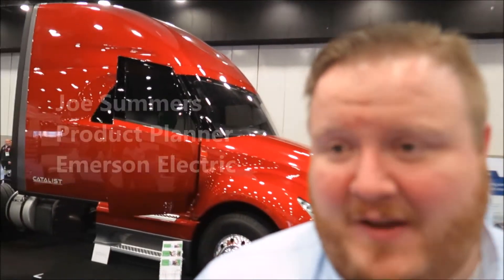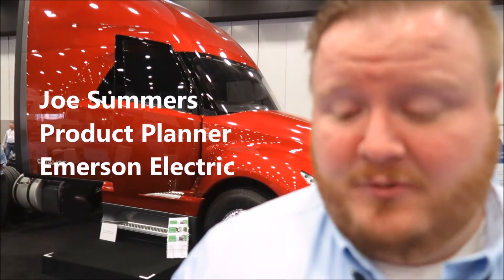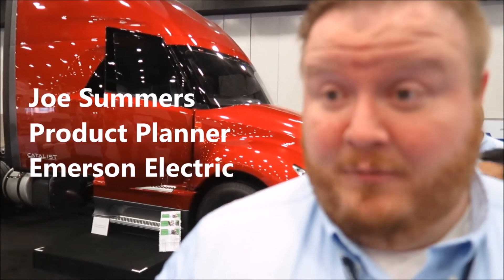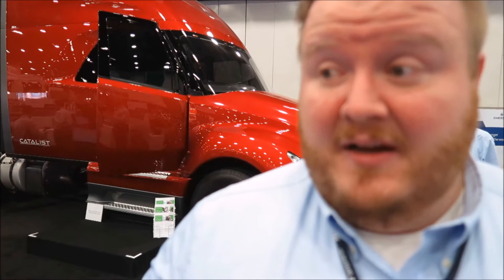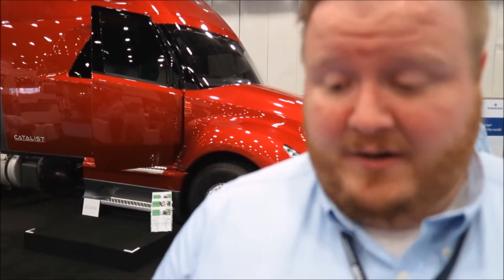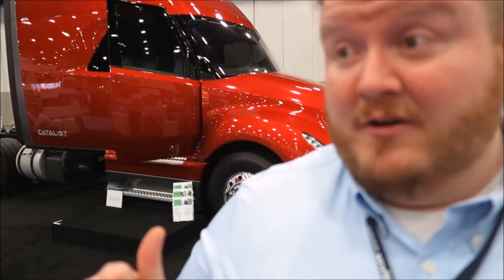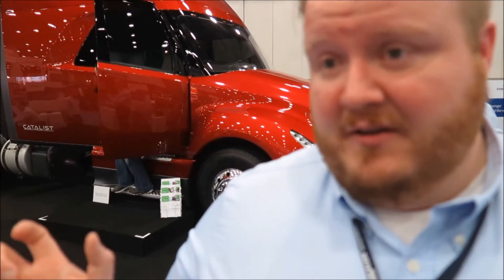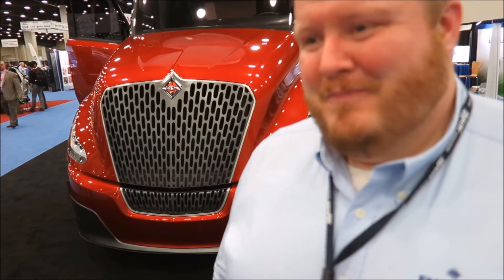BIG RED TRUCK saves 2,000 gallons of fuel/year to STAY COOL!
See what the folks at Emerson Electric are doing to save lots of truck fuel normally used while idling. AMAZING!